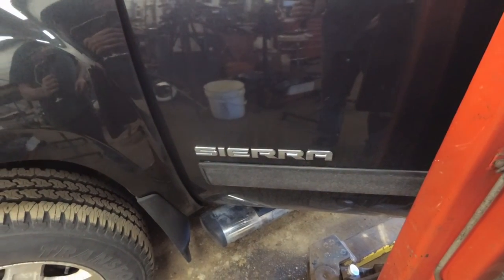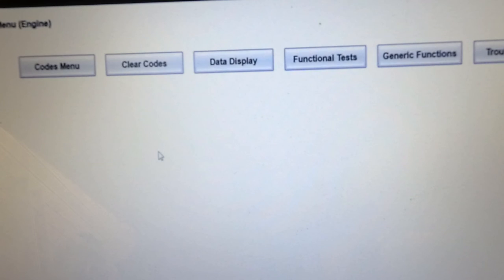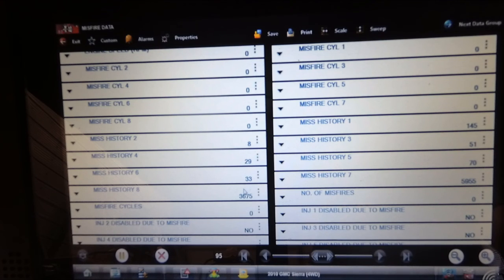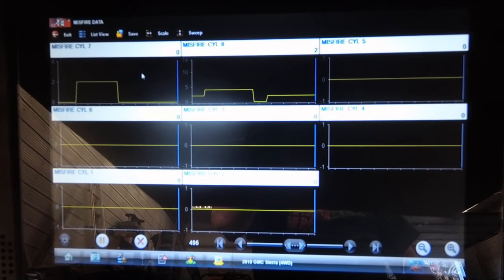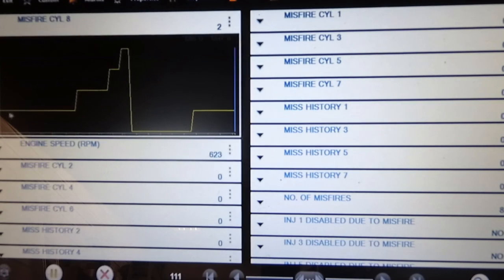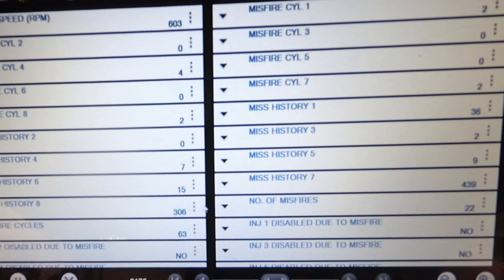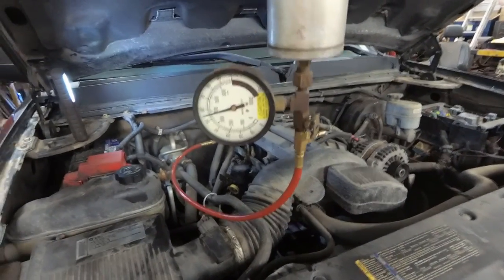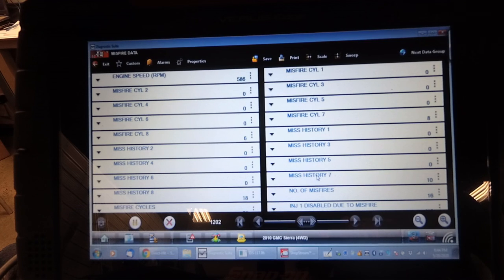2010 GMC Sierra Misfire and More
Complaint of 4x4 not working, MIL on, low power and running rough as well as oil leaks. Oh and sometimes it won't come out of park and at that time the ABS and Stabilitrac waring messages light up...